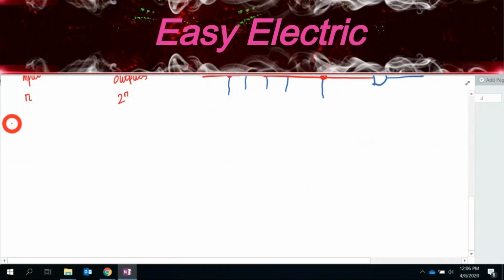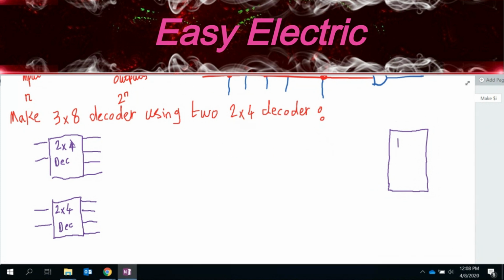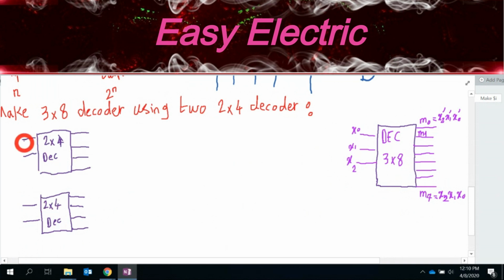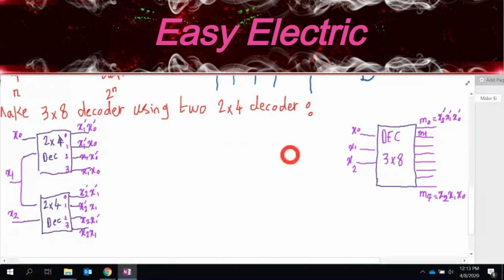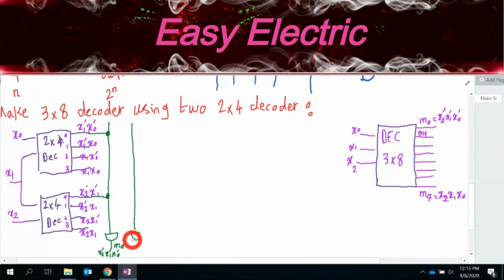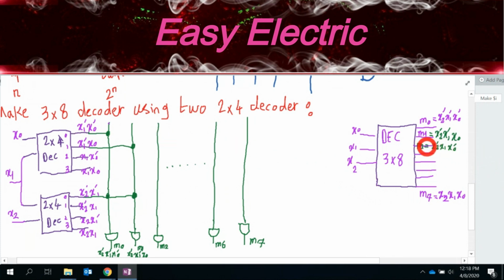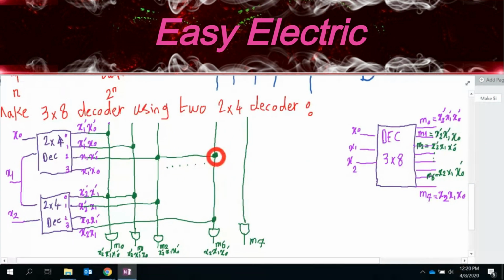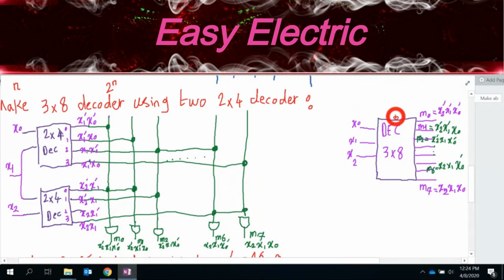3 to 8 Decoder Design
Welcome to Easy Electric channel. In this video you will learn how to design a 3 to 8 decoder by using two 2 to 4 decoder.